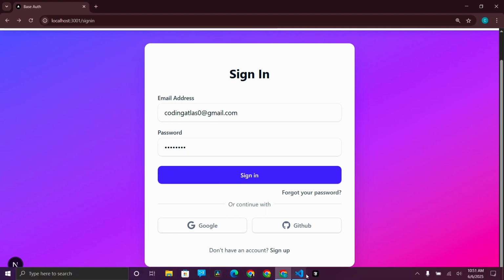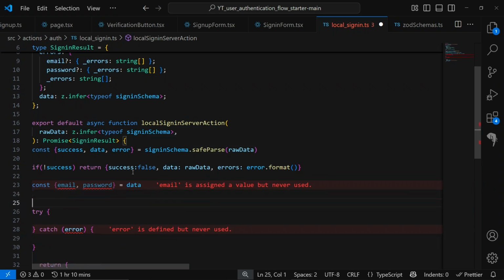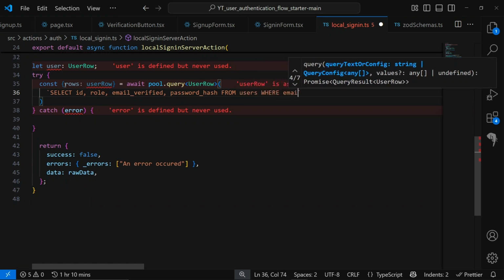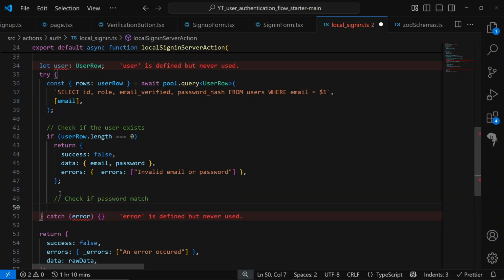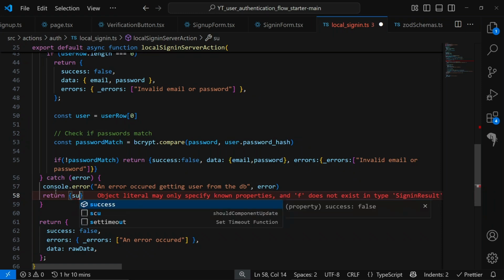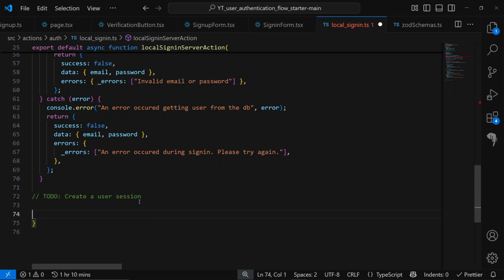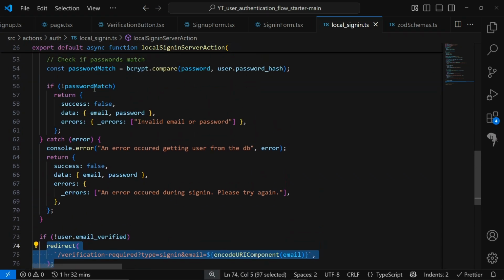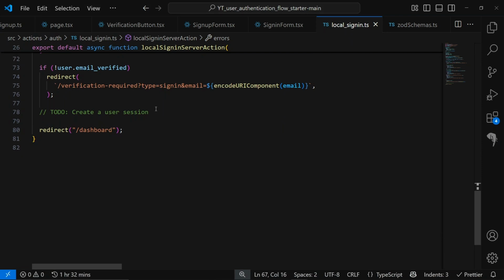#17 Sign-in User (on the Server) - Complete User Authentication Flow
In this video, we will be signing in the user on the server using Next.js server action. The user provided data from the client side is first validated, then we confirm if there is a valid user with that account before signing the user in.

Stack
- Framework: Next.js (Can use any framework of your choice)
- Database: PostgreSQL
- Authentication: Custom implementation with OAuth support
- Email Service: NodeMailer (Can use email service of your choice)
- Session Management: Redis-based session storage